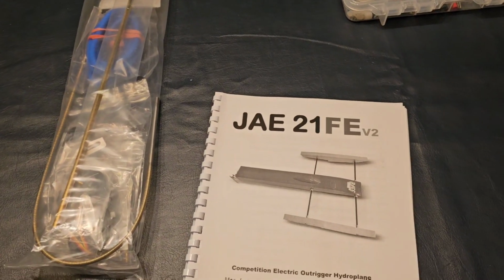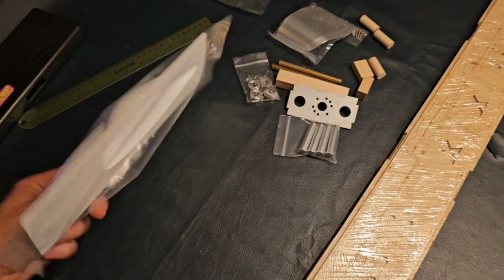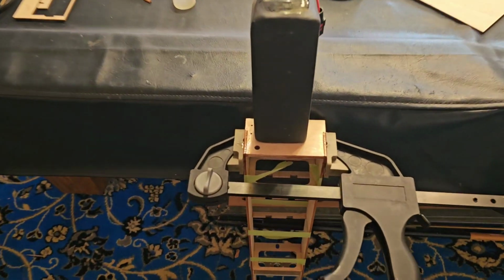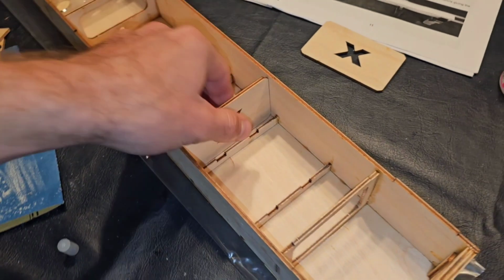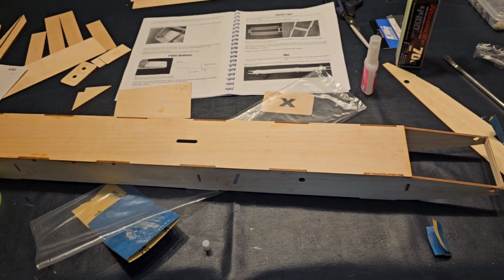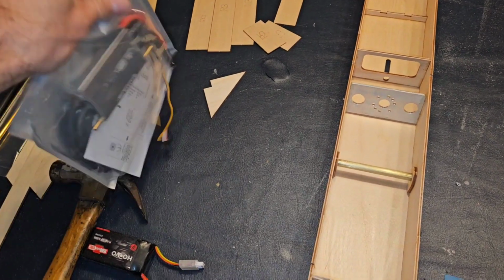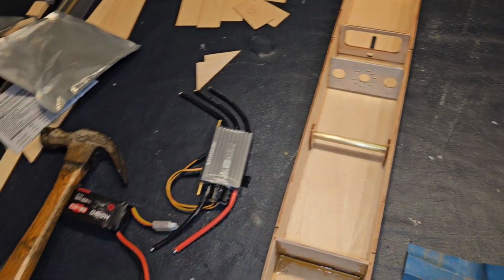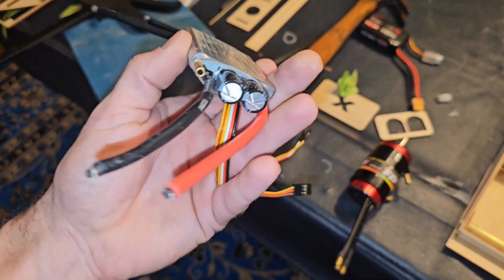Building the Bigger Outrigger Jae21. Deciding what setup it should have!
JAE21 Rc outrigger boat build.
The cheapest way to go really fast on the water!
I wasn't a big fan of riggers, but finally got introduced to them & definitely enjoy them way more than I ever thought.

Help me in the comments decide what setup to run in this boat.